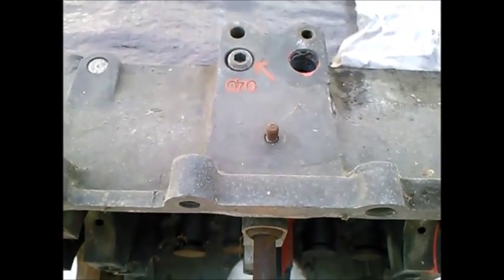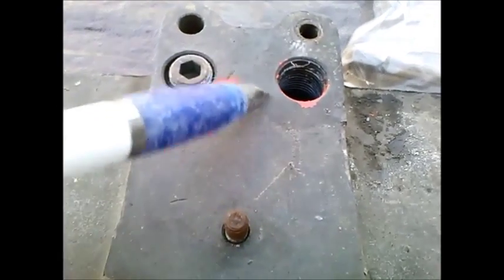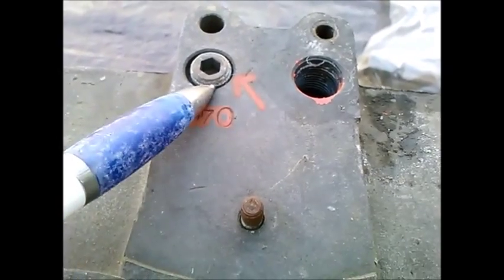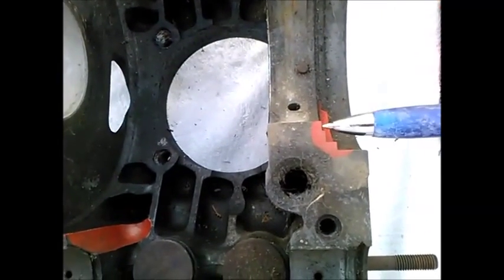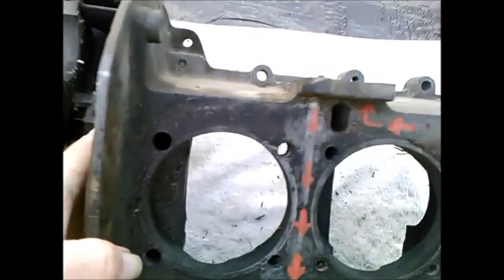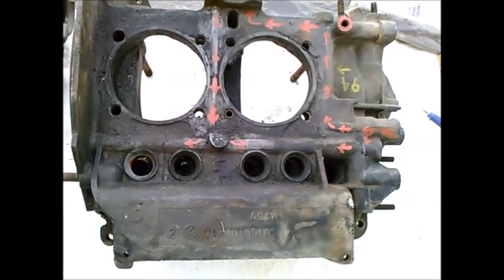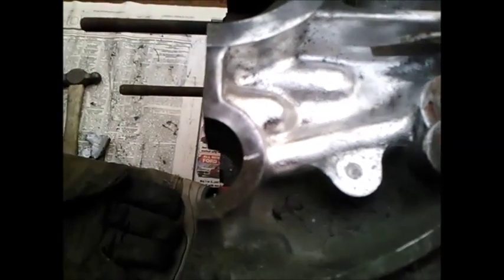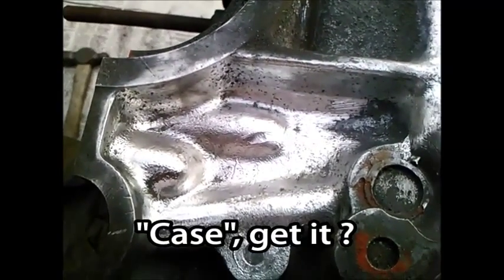VW AS41 Engine Case - Can I re-use this case ?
Any help or ideas here?  Thought I might start building this case into engine #7, to install in the Baja Bug next.  But have some concerns now about past modifications made to it.  It's already been align-bored .040, and the stock oil cooler ports have been tapped.  It's also been clearanced for a stroker crank, bored for 88's, but unfortunately not welded behind #3 or "shuffle pinned".  What do you think ?